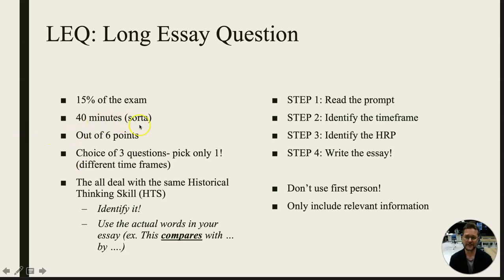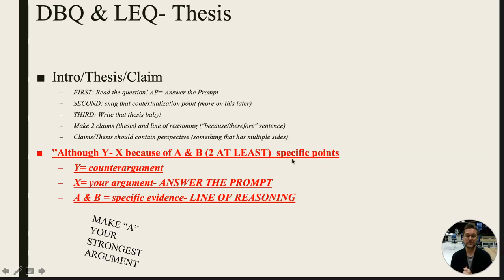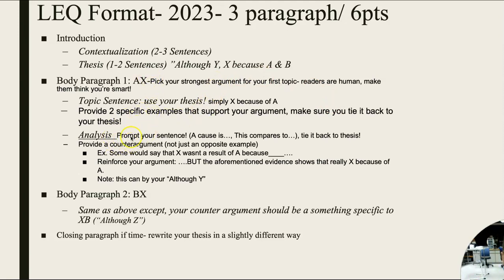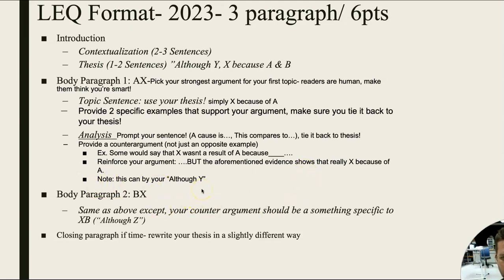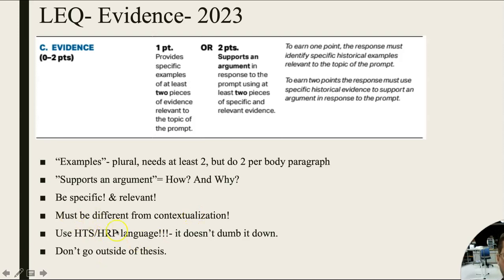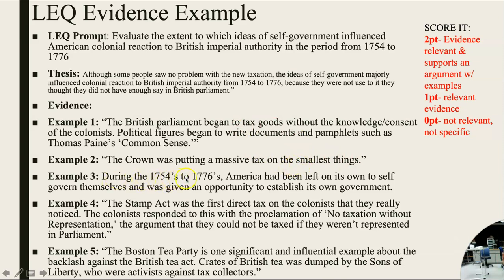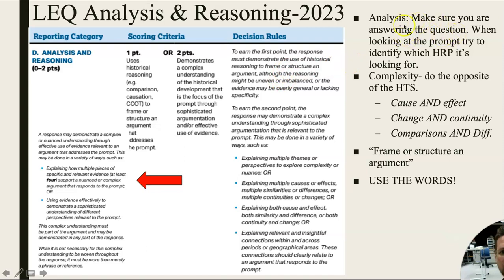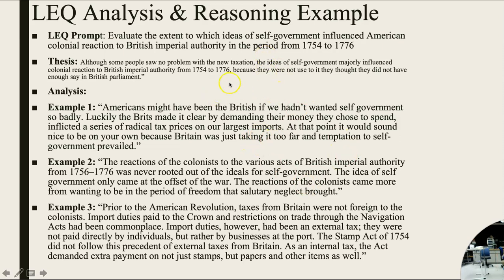AP History LEQ-2023 ed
This video covers a good formula for writing an LEQ for the AP history exam that can earn you the complexity point. It focuses on the body paragraphs. If you want to learn how to write a thesis statement and do the contextualization see my other videos.